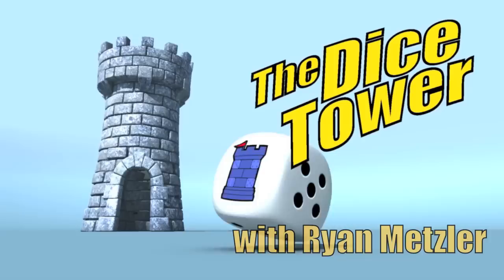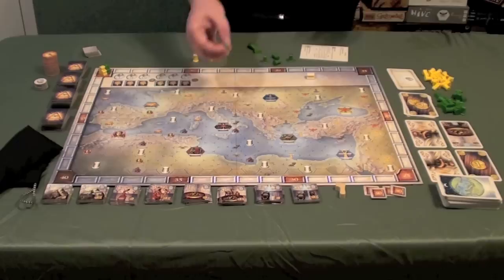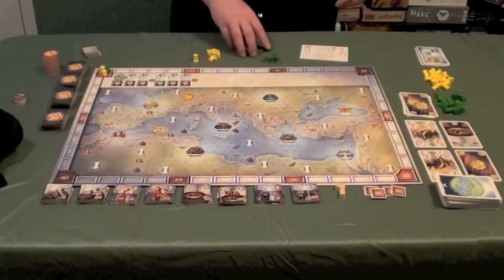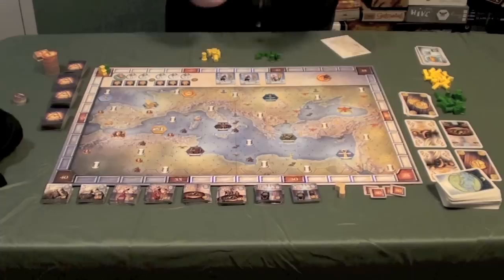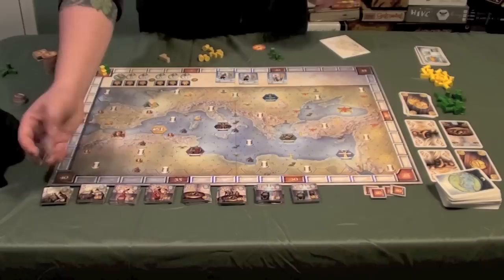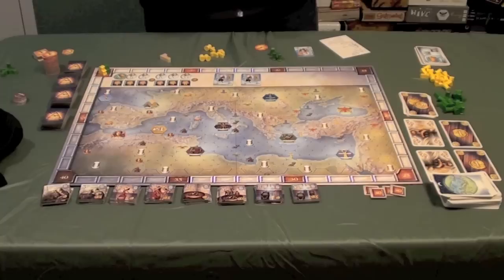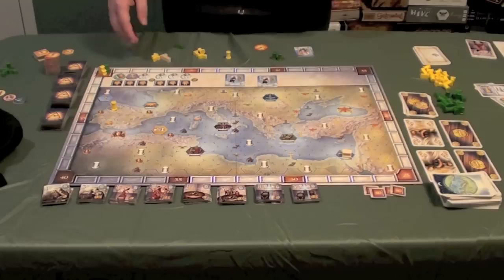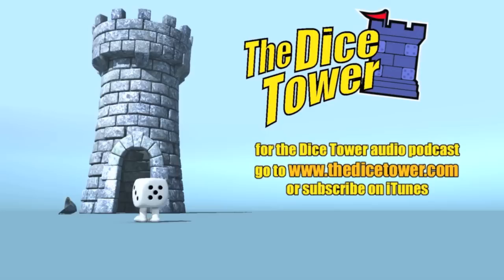Pantheon Review - with Ryan Metzler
Ryan takes a look at Pantheon

00:00 - Introduction
01:02 - Game overview
09:24 - Final thoughts